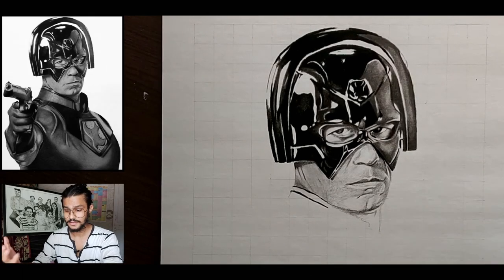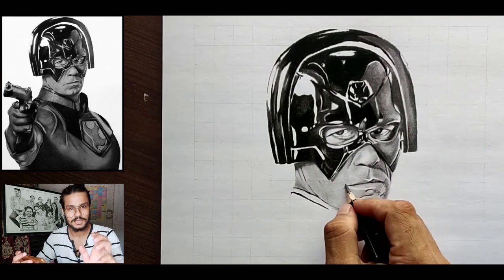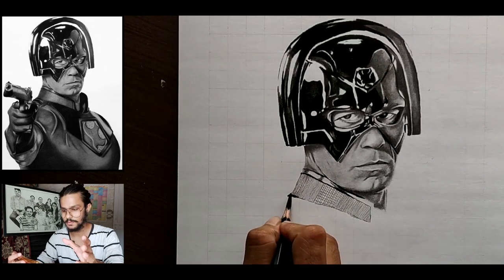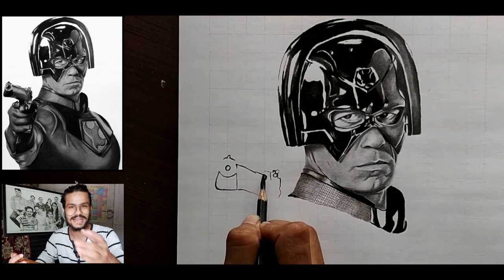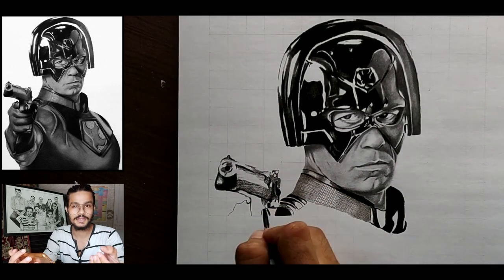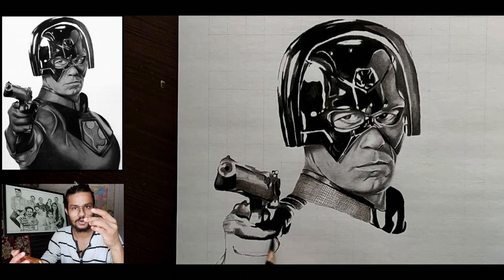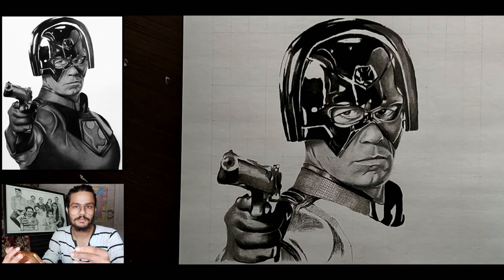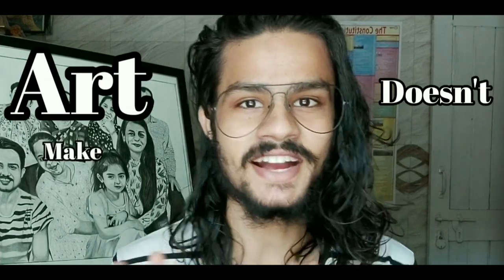How To Draw WWE Superstar John Cena Step by Step | P2 | Shwet Sketches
How To Draw John Cena Step By Step Tutorial | Part-2 |  Peacemaker from The Suicide Squad Drawing | Shwet Sketches

This is my video for complete portrait drawing John Cena

MY GEARS

👉 Ring light
👉 Charcoal pencil
👉 Drawing book i use
👉 Rubber i use
👉 Budget tripod
👉 High quality tripod
👉 A4 size drawing book
👉 Tombow eraser

how to draw john cena easy step by step
how to draw wwe superstars
how to draw wwe roman
how to draw wwe logo
how to draw wwe characters
how to draw wwe undertaker
how to draw wwe john cena
how to draw wwe superstars logo
how to draw wwe kane
how to draw wwe rock
how to draw wwe brock lesnar
wwe drawing john cena
john cena drawing
john cena drawing step by step
john cena drawing easy
john cena drawing sketch
john cena drawing easy step by step
john cena drawing simple
john cena drawing picture
john cena peacemaker
john cena peacemaker drawing

drawing
directed drawing
easy drawing
cute drawings
drawing fun
girl drawing
eren drawing
bird drawing
live drawing
anime drawing
funny drawing
dp art drawing
drawing basics
simple drawing
number drawing
sketch drawing
drawing videos
drawing lesson
drawing lessons
scenery drawing
drawing academy
mythpat drawing
dove bird drawing
drawing programs
drawing challenge
videogame drawing
hanuman ji drawing
cartoon drawings
eren jaeger drawing
eren yeager drawing